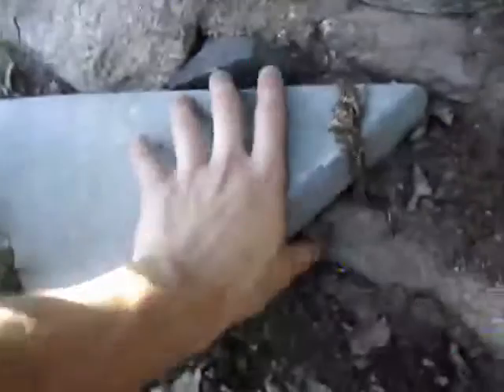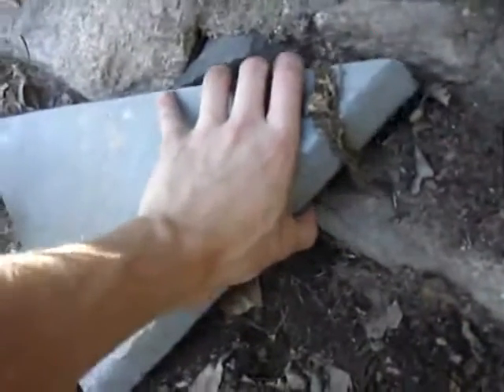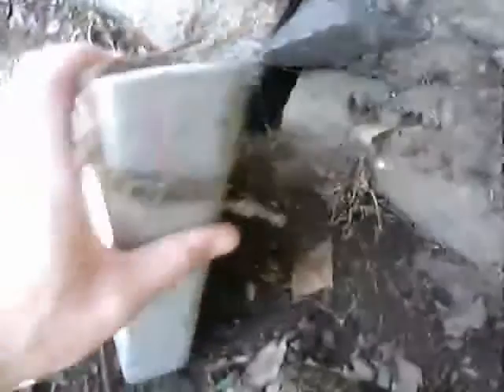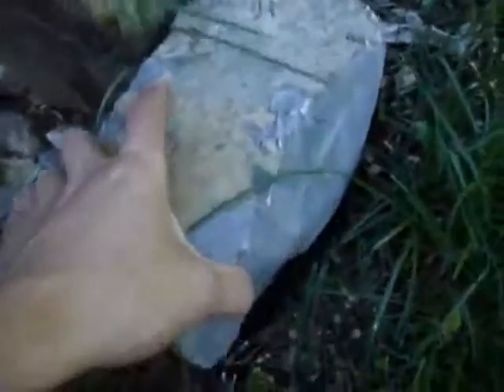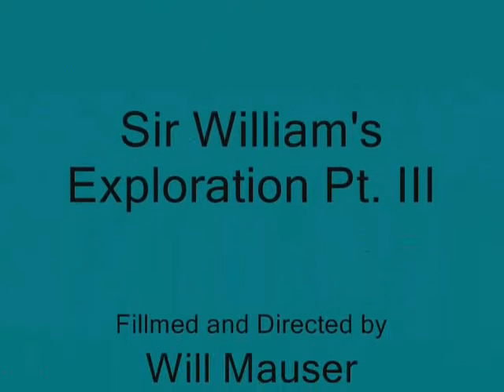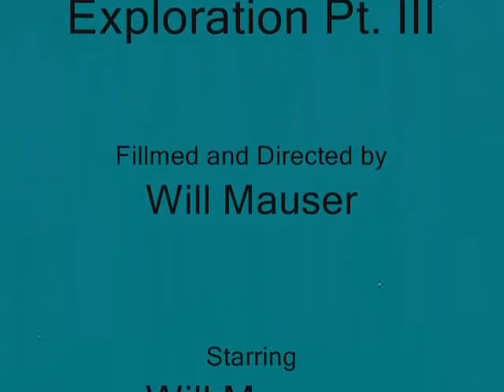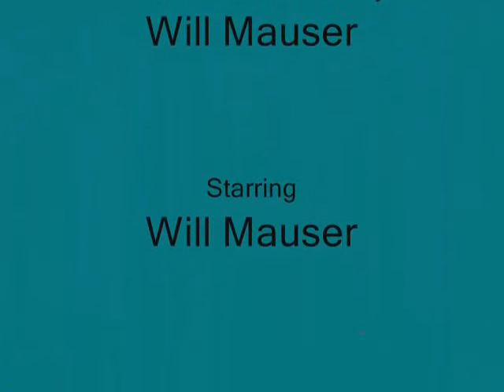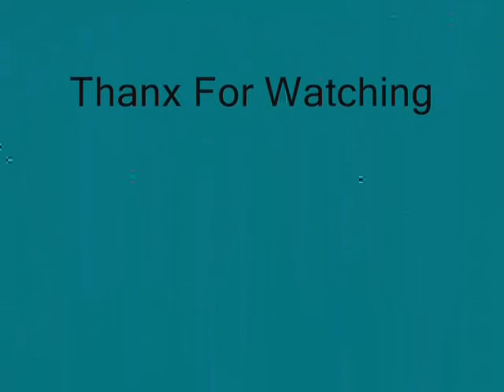Sir Williams pt 3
Hahaha 16 years young..